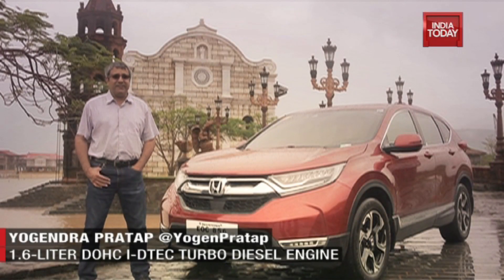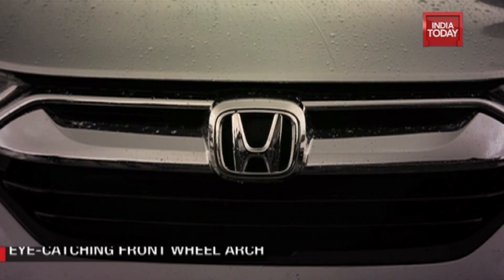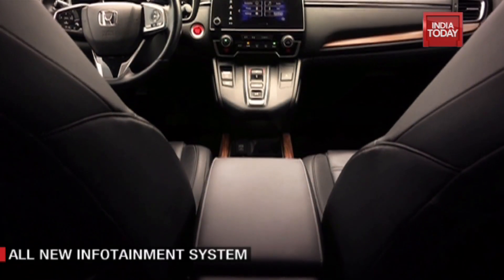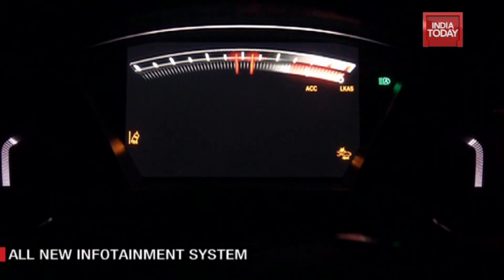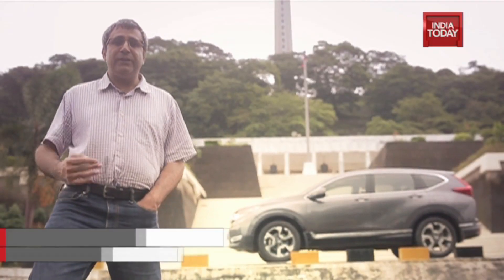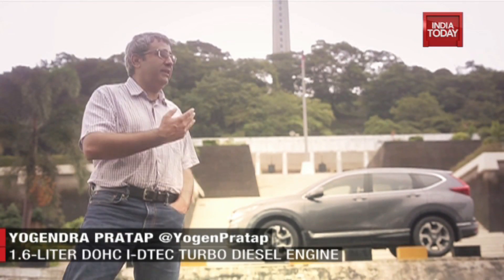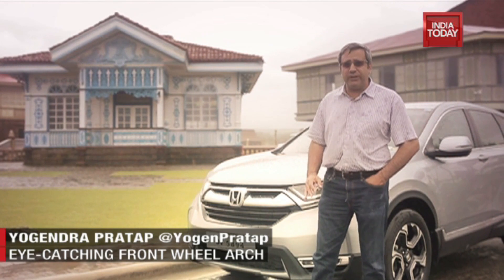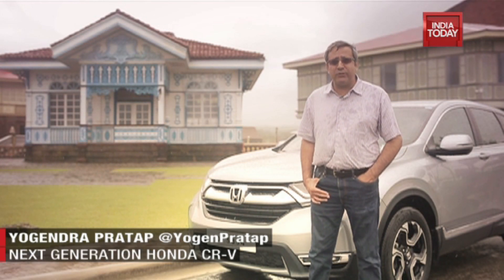2018 Honda CR-V | First Drive | AutoToday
We drive the all-new upcoming Honda CR-V SUV. Watch our review of the latest SUV from Honda.